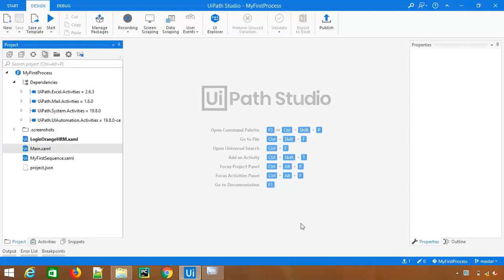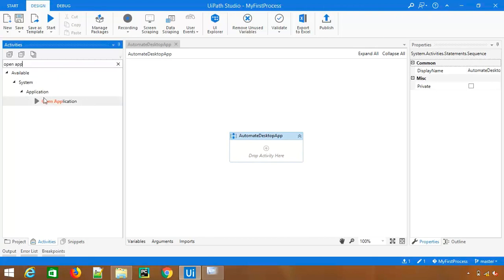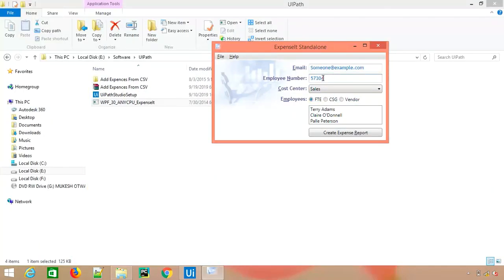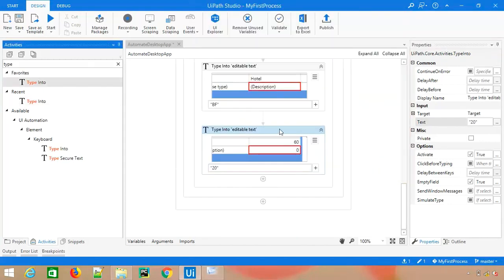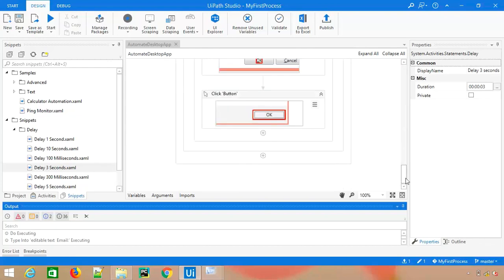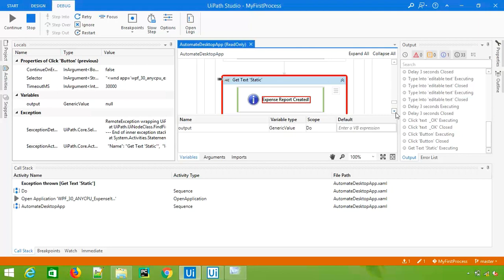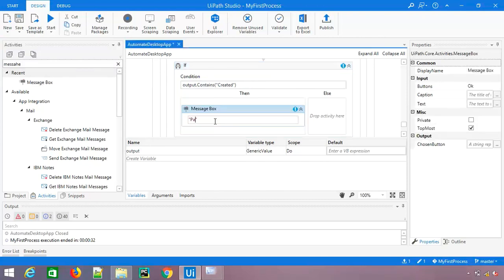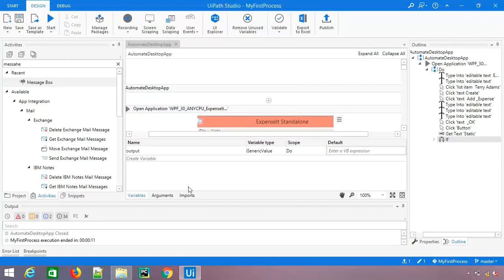RPA Tutorial For Beginners 3 - Automate Desktop Application using UiPath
Have you ever tried automating Java application? In this video, I will show you how you can automate Desktop Application using UiPath.